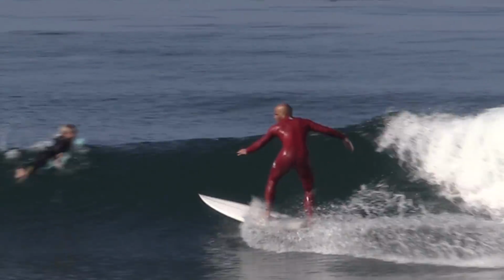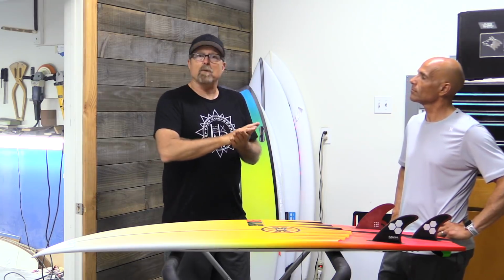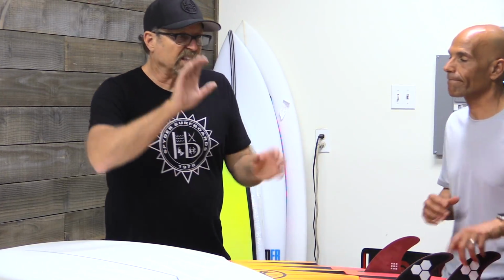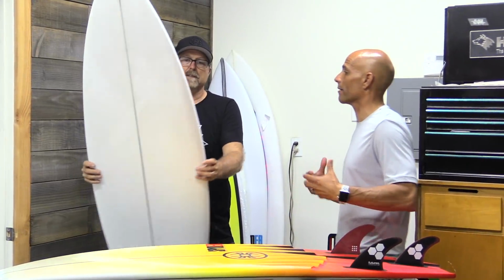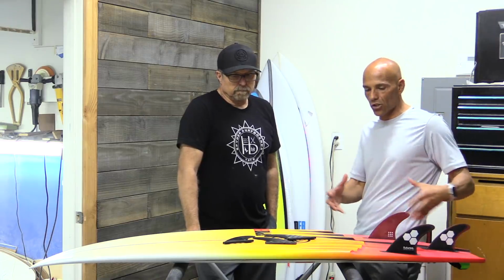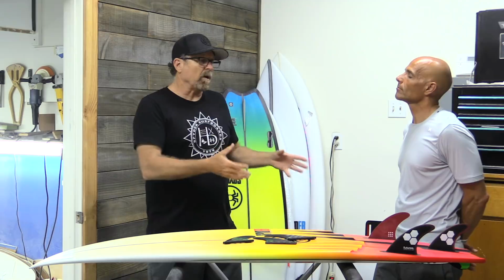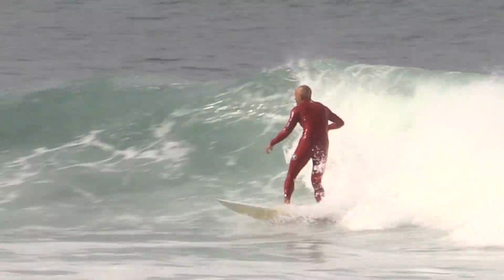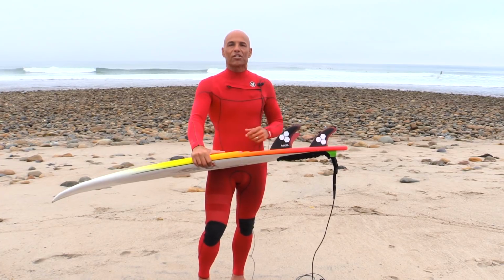Spyder Surfboards "Fireball Fish" Review by Noel Salas Ep. 58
No obligation, but if you want to support the Site and keep the reviews coming you can donate

In this episode Aaron and I head to Hermosa Beach, CA to meet up with Dennis Jarvis of Spyder Surfboards. I invited Dennis to break down the Fireball Fish board attributes for this review.

Dennis shaped me a 5’6.5” x 19 x 2 5/16 Liters 26 for the point break I love to surf. This board is fast, responsive, and user friendly for Southern CA surf. Dennis also explains how versatile this model can be for hollow waves like the one he shaped for Jason Shibata of Hawaii.

Our time with Dennis was priceless as he taught us about this epic board model and how he customized it exactly for my style of surfing in 2-6’ surf. The Fireball Fish is legit and has a place in my quiver… does it fit in yours?

Weight: 160lbs or 72.57kg